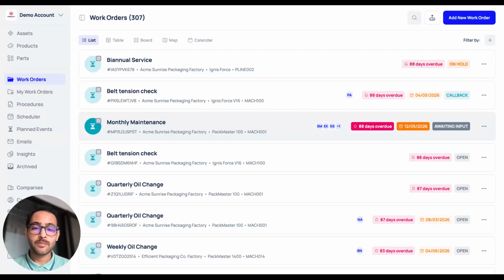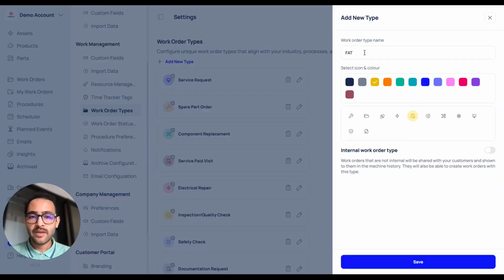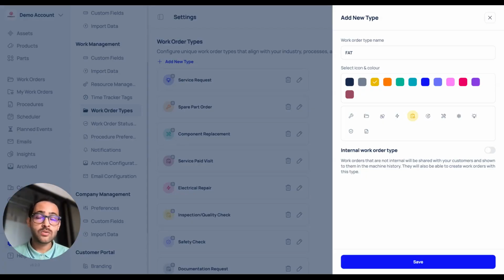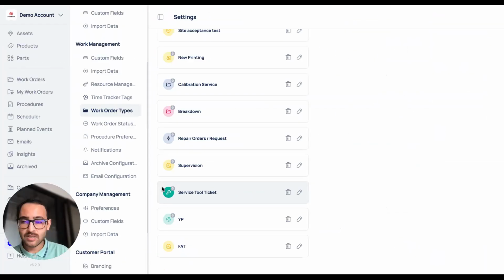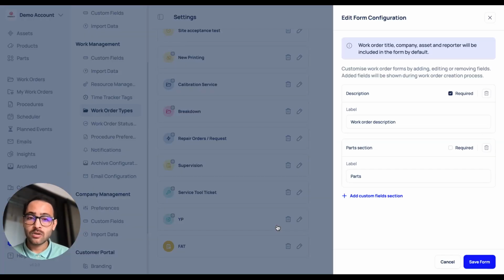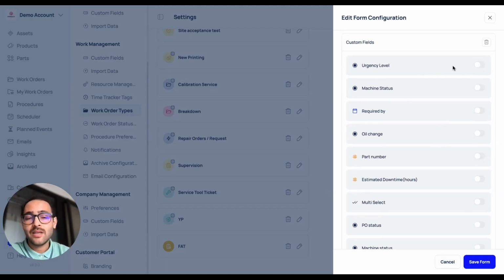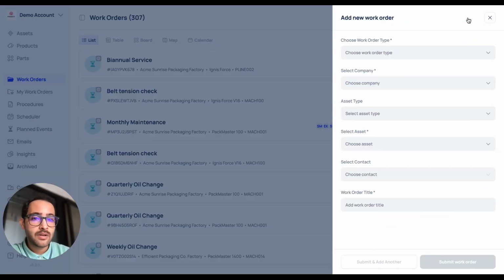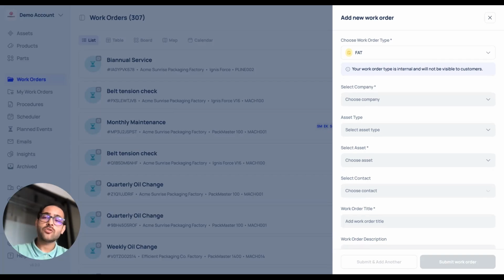Create and Manage Work Order Types | Navigating Workflows in Makula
Treating every work order the same way creates confusion: preventive maintenance, reactive repairs, and inspections all have different requirements.

Makula lets you create and manage distinct work order types so your team always knows exactly what kind of job they're dealing with and what's expected.

In this video, you'll see how to set up work order types, configure them to match your workflows, and make sure every job is categorised correctly from the start.

The result: cleaner data and clearer processes.